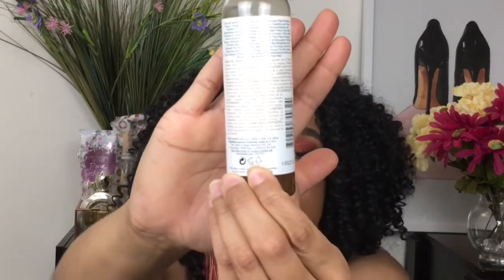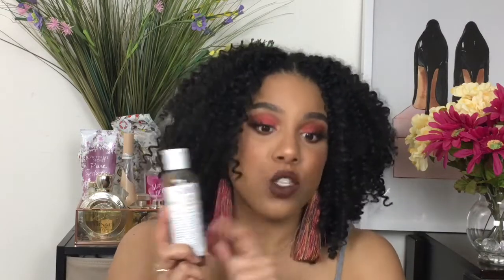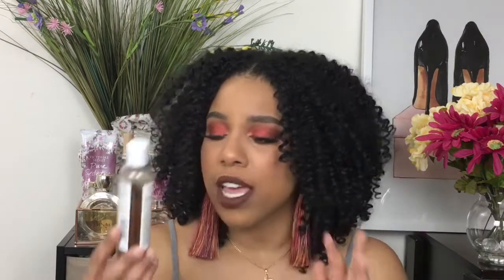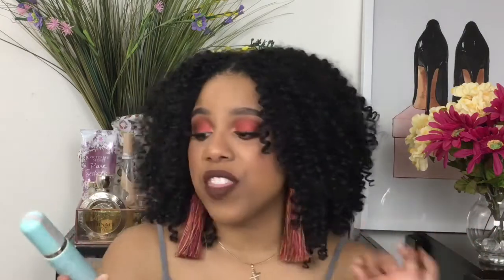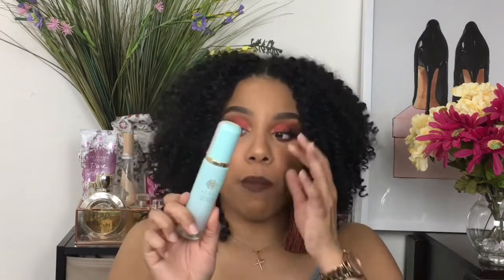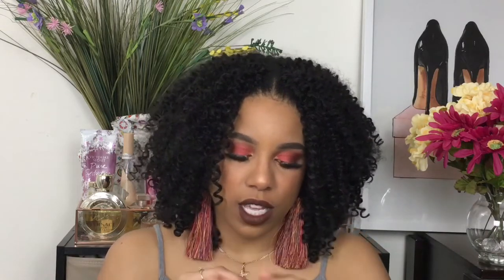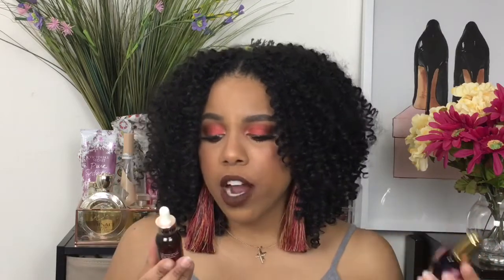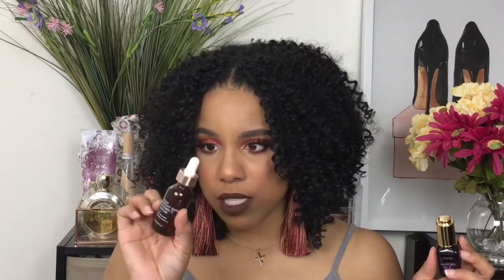HUGE SKINCARE PRODUCTS HAUL| LaMonicas Lab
Thank you for joining the LAB!!! Today Im sharing a huge skincare haul with you guys. Skincare is so important especially if you wear makeup often.  It also is great to get started on keeping your skin young and tight if you’re new to skincare. I had a blast sharing my skincare products with you guys! I hope you enjoy this video.

Xoxo Love, Peace, & Beauty. 🦋
PRODUCTS MENTIONED
-Kiehls Calendula Toner
-Kiehls Calendula Face Cleanser
-Kiehls  Calendula water cream
-Murad Prebiotic cleanser
-Murad Prebiotic facial spray
-tatcha Silk satin spray
-Glow recipe avocado eye sleeping mask
-Glow recipe avocado sleeping mask
-Caudalie Moisturizer
-Tarte Maracuja oil
-Josie Marian Dark spot oil
-Clinique Moisture Surge
-Fresh Strawberry exfoliating face wash
-Sol De Jenero coco cabana cream

Hi, I’m LaMonica! On my channel you will find makeup tutorials, get ready with me videos, Foundation and Hair reviews and demos, makeup hauls, Sephora hauls + more! Family friendly PG clean.
Go check out poshly chic below on Instagram and their website.

***FOUNDATION SHADES***
-YSL All Hours Foundation (Shade: BD60)
-Fenty Pro Filt’r Foundation Matte (Shade:310)
-Fenty Pro Filt’r Hydrating Foundation (shade:310)
-Nars sheer glow foundation (shade:Syracuse)
-Nars natural radiant foundation (shade: Syracuse)
-Tarte Foundcealer Foundation (Shade:tan honey)
-Dior Forever Matte Foundation (040)
-Anastasia Beverly Hill Luminous Foundation (360C)

FTC: This video is NOT sponsored. My opinion is honest and true.